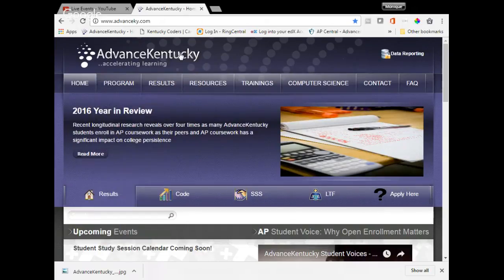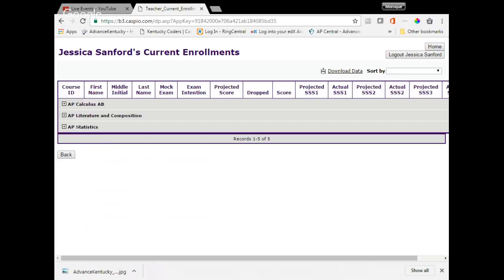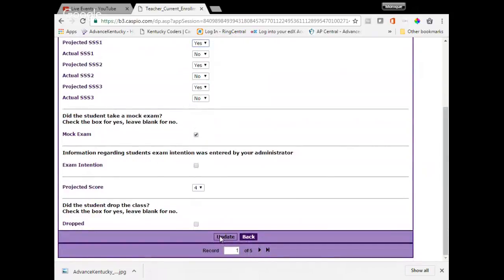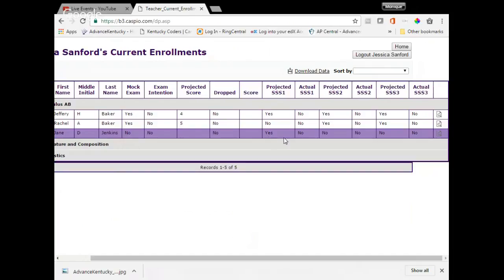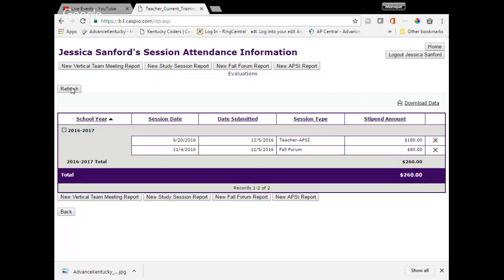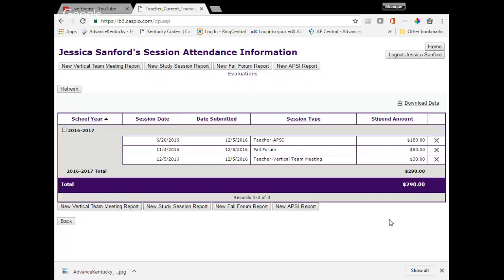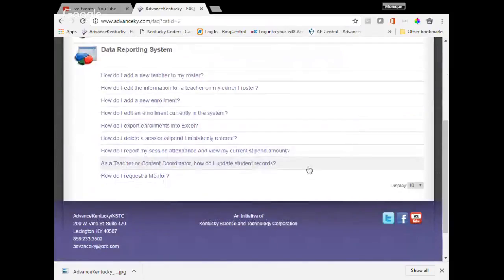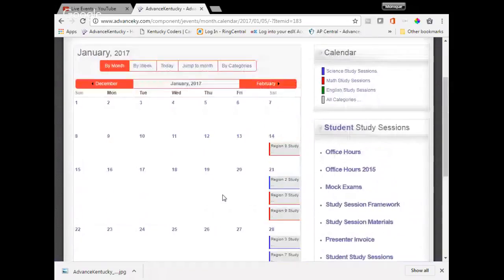Review of AdvanceKentucky Online Reporting System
Review of AdvanceKentucky Online Reporting System - how to enter projected enrollments for study sessions and complete teacher reports.